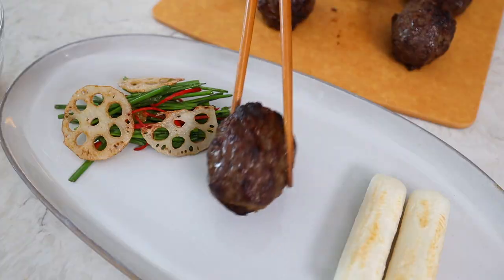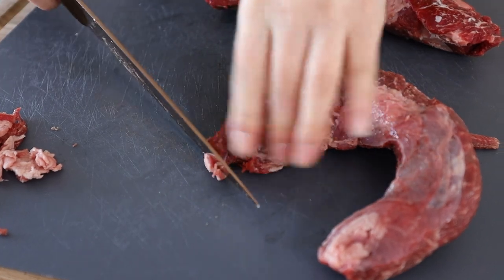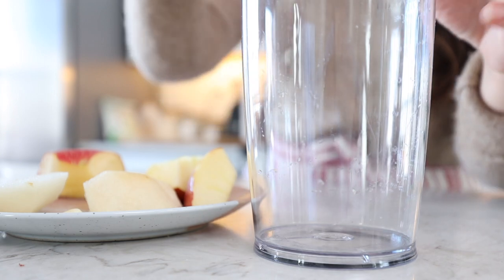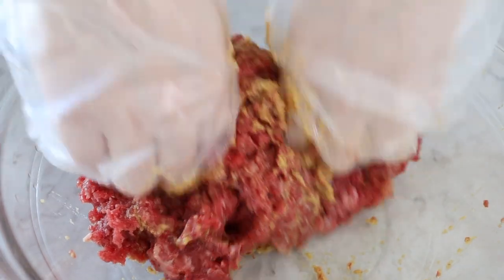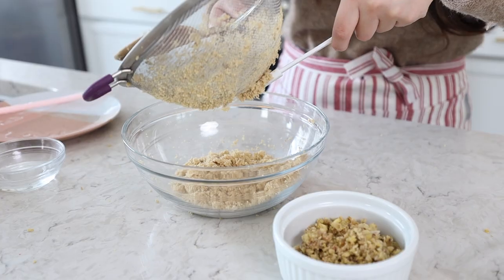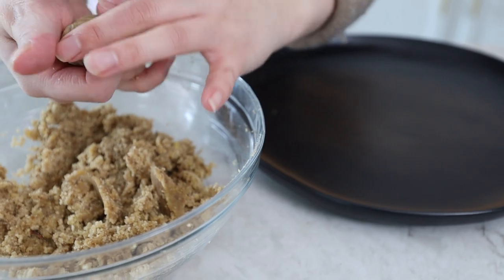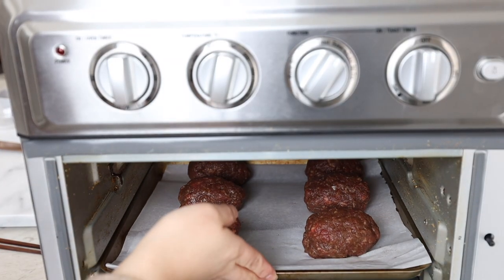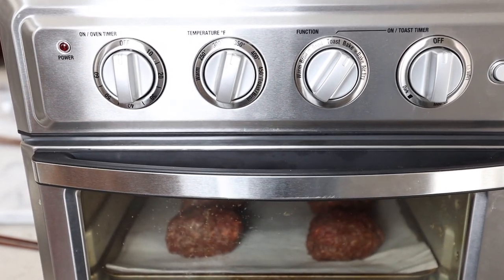Youn’s Stay (윤스테이) Inspired Yulran Tteokgalbi (율란/밤 떡갈비) Recipe (Traditional, Royal, Korean Dish)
Youn’s Stay (윤스테이) Inspired Yul-Lahn Tteokgalbi (율란 떡갈비) Recipe (Traditional, Royal, Korean Dish)

Hey guys! We are back with yet another Youn’s Stay (Oscar winning Youn Yuh-Jung from Minari) recipe! This dish is definitely not the easiest or quickest recipe, but it is definitely one of the most delicious thing I’ve had in a long time! We are so excited to share this recipe with you and to share with you our cultural and traditional native food. We hope you enjoy this video, and let us know what you’d like us to make next!

Ingredients:
Beef Short Rib
1/2 Cup Soy sauce (진간장)
1/4 Asian Pear
1/4 Fuji Apple
1/2 medium Onion
3 cloves Garlic
1.5 tsp Sugar
1/2 tsp Black pepper

20 pieces of chestnut, ground - steam for 1 hr
2 Tbsp Corn Syrup (올리고당) OR honey substitute
1/4 tsp ground Cinnamon

For the Garnishing:
Chives and 1 Korean Red Pepper
Citron syrup (유자청)
Vinegar
Lotus root, sliced
Fresh rice cakes, intended for tteokboki (떡복기)
Pine nuts

Directions:
1. Steam chestnuts on the stove for about an hour.
2. Rest for about 10 minutes until cooled.
3. Cut chestnuts in half and carve out the inside and place into a bowl. Set aside.
4. Cut fat off beef.
5. Slice beef and then mince/grind for about 30 minutes using 2 knives. Please be careful. Set aside.
6. In a cup, add onions, garlic, apple, pear, sugar, soy sauce, black pepper and blend using an immersion blender. If you do not have one, food processor or blender is fine.
7. Marinade the beef using 1/2 Cup of the marinade. Knead in the marinade for about 5-10 minutes. You can use the remaining marinade for other meats.
8. Using the chestnuts that we set aside earlier, finely grind the chestnuts through a strainer. We found that using a food processor helps speed up the process.
9. Add corn syrup and cinnamon to the ground chestnuts and mix well until combined.
10. Mold the chestnut paste into an a long shape.
11. Wrap the beef around the chestnut paste so that it is covered all around and there are no holes.
12. Place on baking sheet, and bake at 350 degrees Farenheit for 15-25 minutes (depending on if you are using a toaster oven or oven) then broil on high for 5 minutes.
13. Slice lotus root thinly, and soak in water. Dry thoroughly and fry it in a pot of oil. Then set aside.
14. Cut fresh rice cakes in half and pan fry with little to no oil until slightly crispy.
15. Combine halved chives, citron, vinegar, and thinly sliced red pepper in a bowl and mix well.
16.  Plate and serve, enjoy!